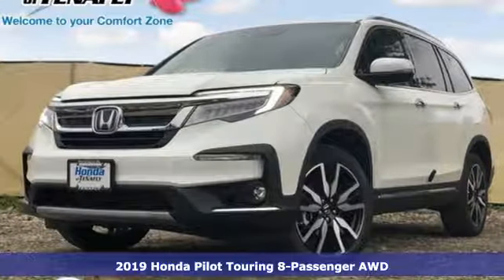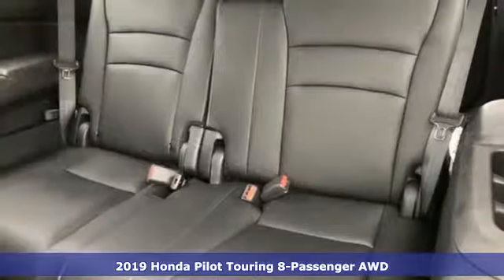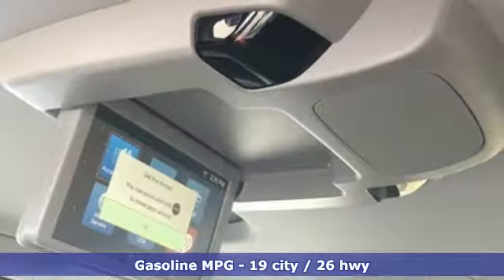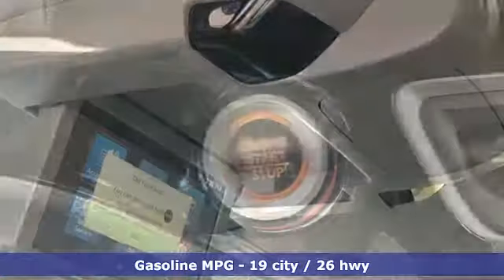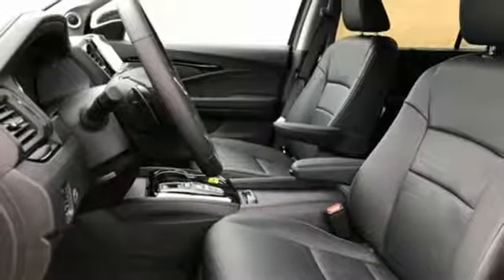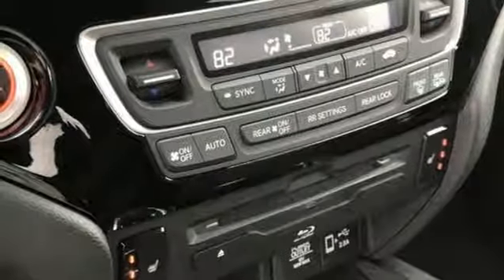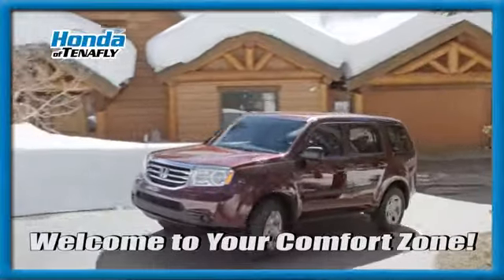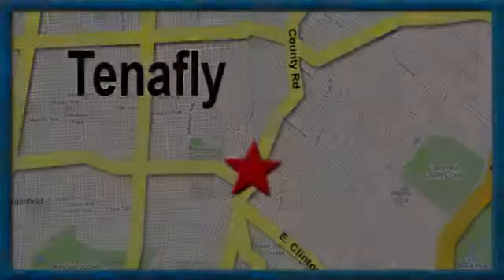New 2019 Honda Pilot Teaneck Englewood, NJ #58009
Year: 2019
Make: Honda
Model: Pilot
Trim: Touring
Engine: 3.5L V6 24V SOHC i-VTEC
Transmission: 9-Speed Automatic
Color: White
Interior: Black
Stock #: 58009
VIN: 5FNYF6H94KB049519
Recent Arrival! Diamond White Pearl AWD 2019 Honda Pilot Touring 8 Passenger 3.5L V6 24V SOHC i-VTEC Black Artificial Leather **WE ARE A 2018 DEALER RATER CONSUMER SATISFACTION AWARD WINNER***No prep, delivery, or transport fees like other dealers! WE BUY CARS!!! AWD.brbrbrHonda of Tenafly is New Jersey's First Honda dealership. Family owned and operated for 47 years. We proudly serve all of New Jersey and the entire United States.Call or to schedule your VIP test drive today! All prices plus tax, title, lic, and dealer processing fee.

Address:
28 County Road